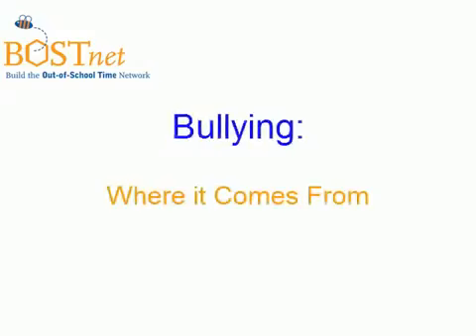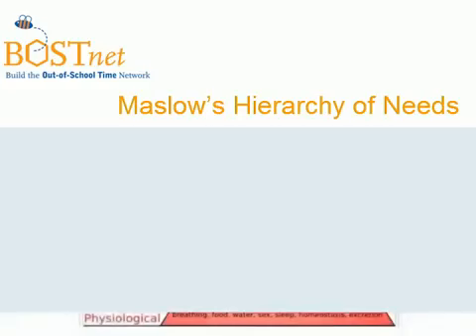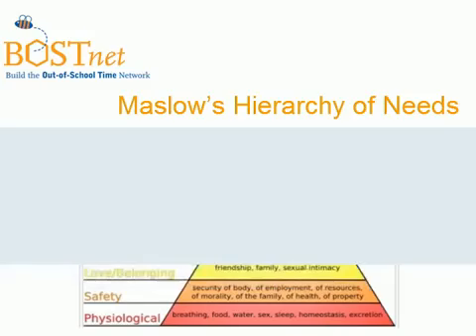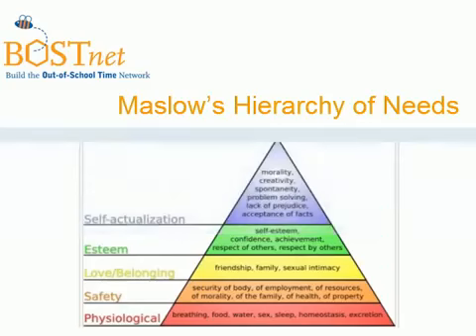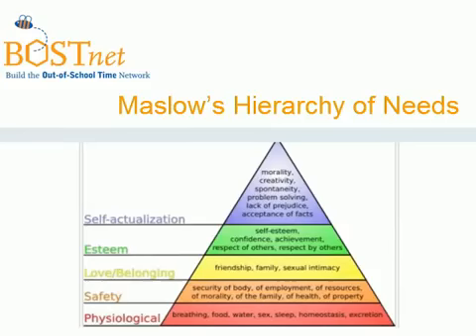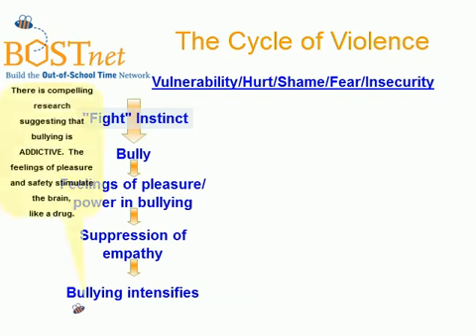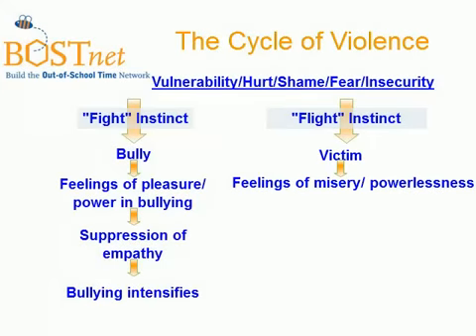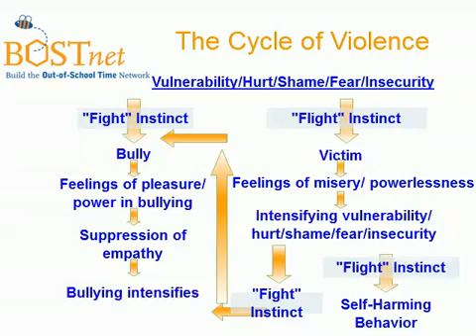What Causes Bullying